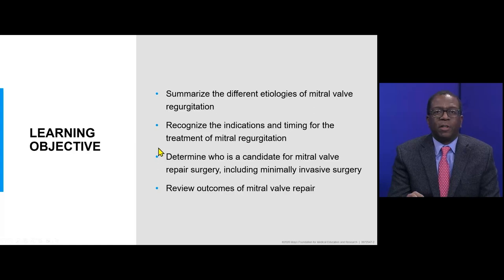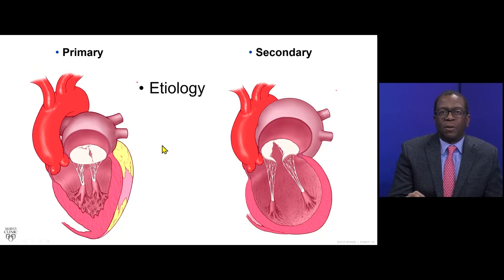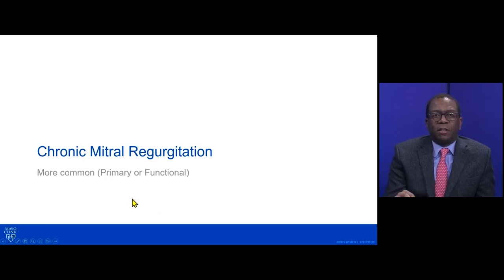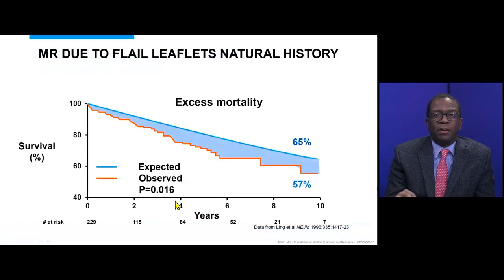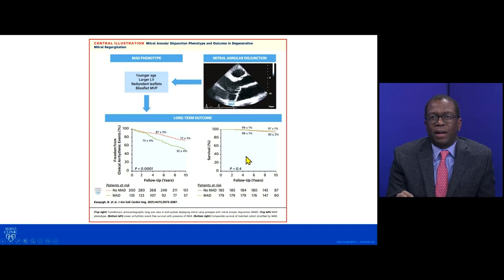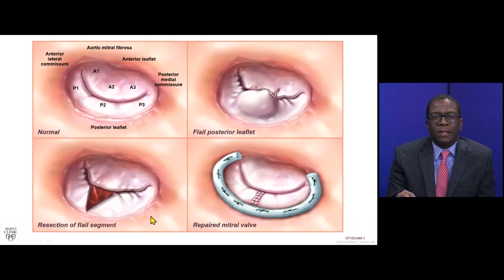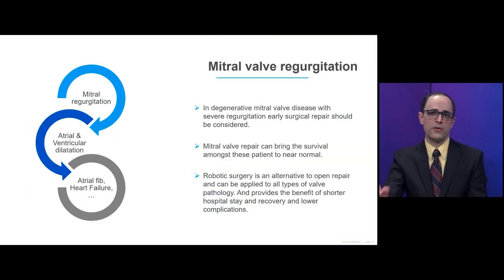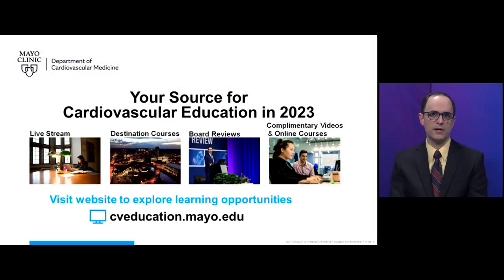The Role of Mitral Valve Repair in Mitral Regurgitation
Speakers:  Moderator/Speaker- Vuyisile T. Nkomo, M.D. M.P.H. and Speaker: Arman Arghami, M.D., M.P.H.

Overview:
The speakers with review the different etiologies of mitral regurgitation, the natural history and consequences of mitral regurgitation, and the impact of mitral regurgitation on patients’ outcomes. Management of mitral regurgitation will be reviewed, with focus on the role of mitral valve repair, including minimally invasive surgery, in mitral regurgitation.

Objectives:
At the end of the session, audiences will be able to:
1. Summarize the different etiologies of mitral regurgitation
2. Recognize the indications and timing for the treatment of mitral regurgitation
3. Determine who is a candidate for mitral valve repair surgery, including minimally invasive surgery
4. Review the outcomes of mitral valve repair